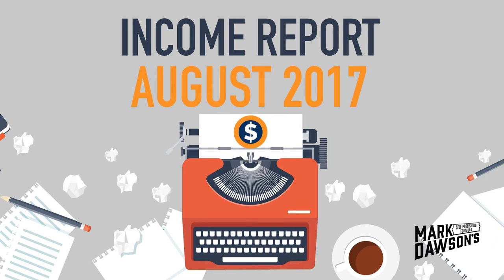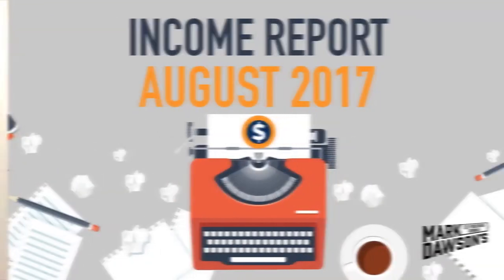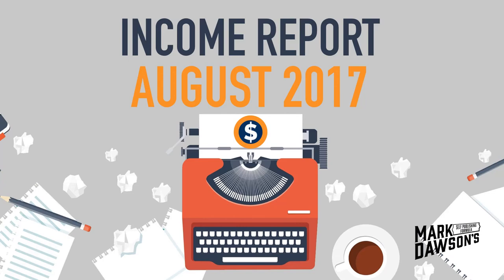Mark Dawson Income Report August 2017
From selfpublishingformula.com Mark Dawson divulges his monthly income from his social media advertising campaigns.